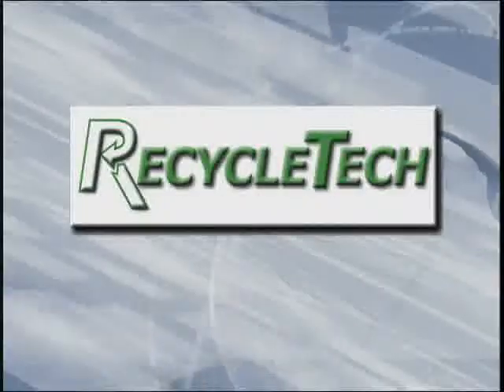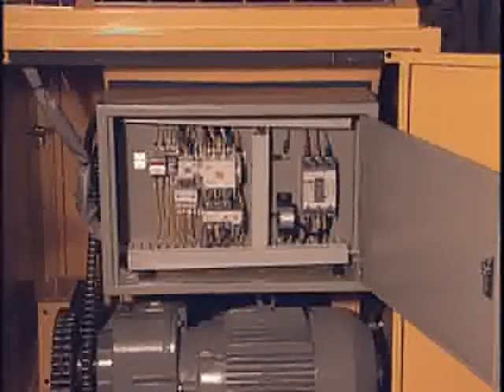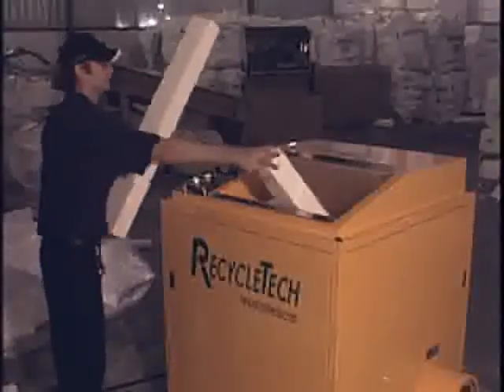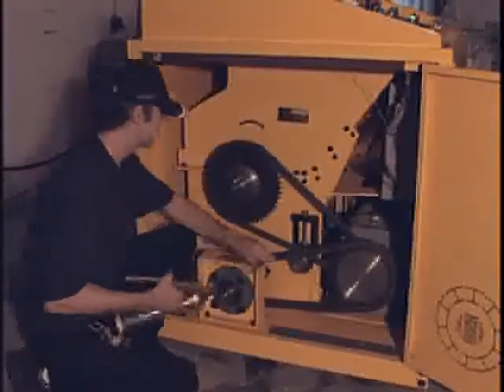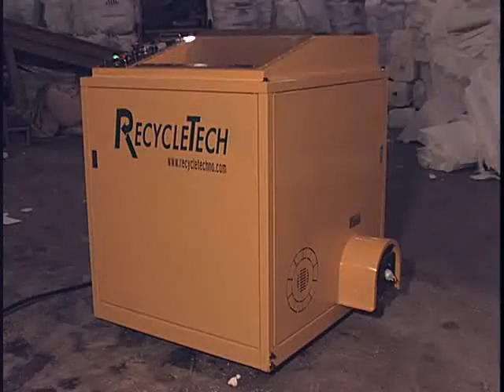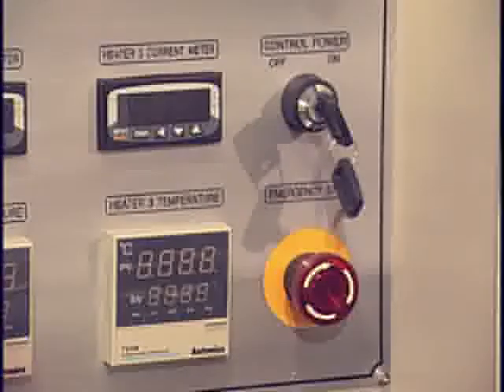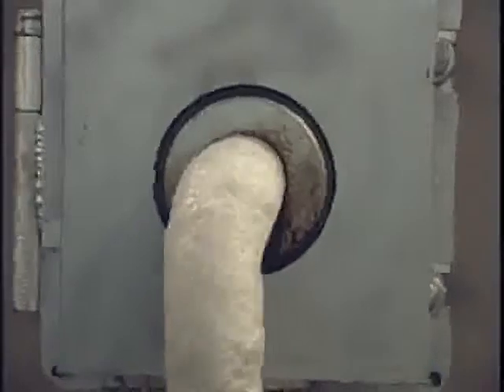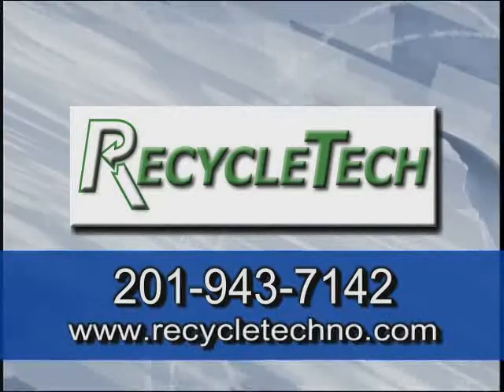Styrofoam Recycling Equipment by RecycleTech Corp.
Technical information on RecycleTech's Styrofoam recycling equipment, models XT200 and XT500.